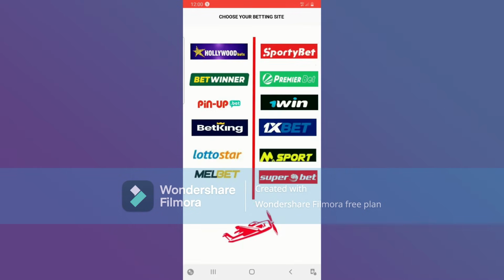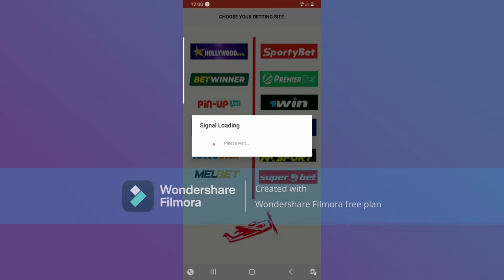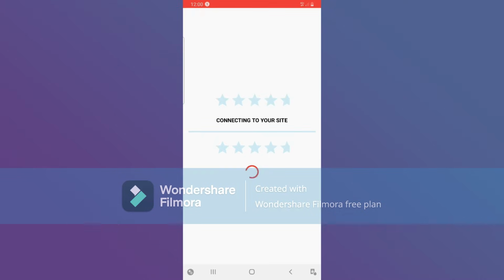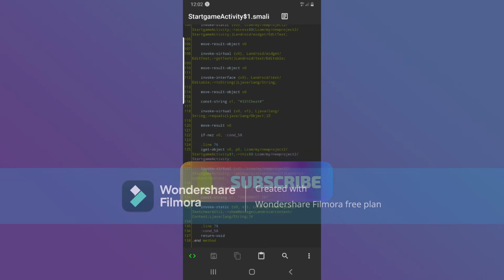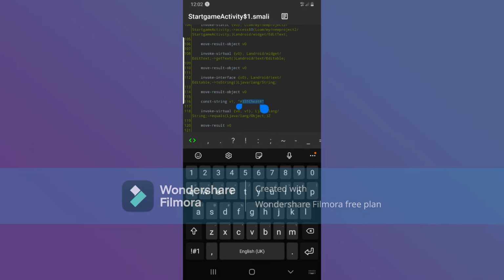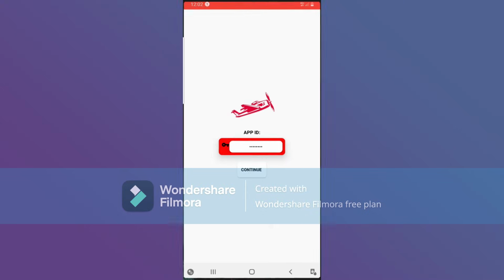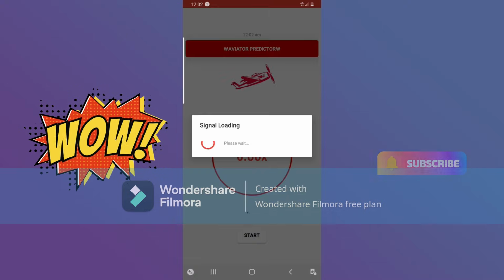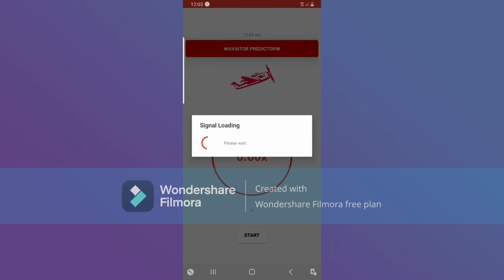How to get aviator Predictor activation code using apk editor for free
Welcome to Jarferh Tech – Your premier tech hub designed exclusively for you! 🚀 Our channel is dedicated to delivering top-notch content, encompassing a range of essential tech topics such as Android tricks, innovative money-making strategies, cutting-edge web design insights, expert app development techniques, ethical hacking principles, and professional graphic design tips enjoy VIP for free.

Be the first to access our meticulously crafted videos, providing you with valuable insights and knowledge.

Thank you for choosing Jarferh Tech – where professionalism meets passion. 🙏

🎁 𝗧𝗼𝗼𝗹𝘀

🟡 Aviator Predictor ➜ link